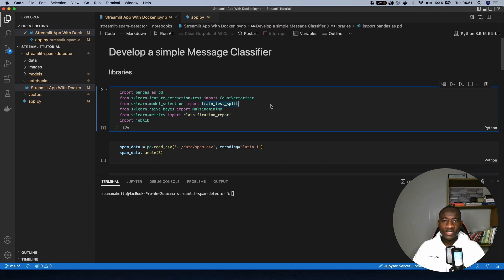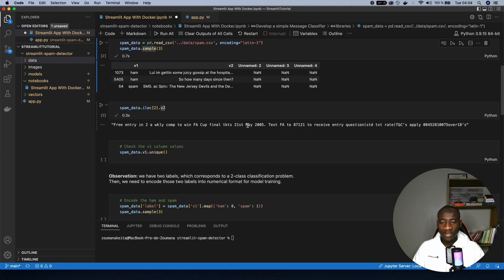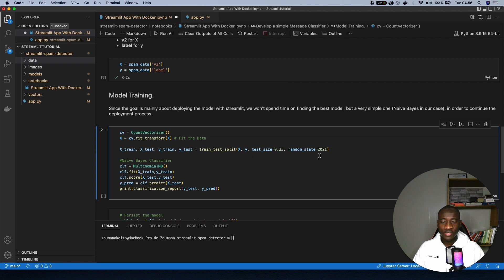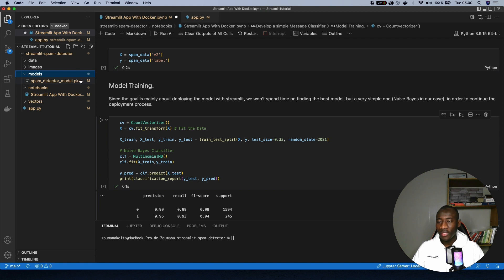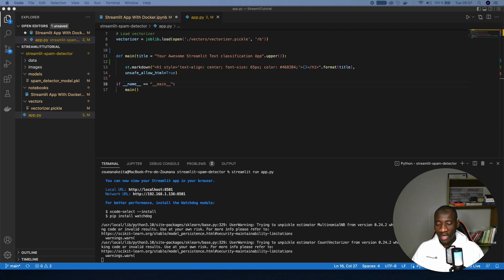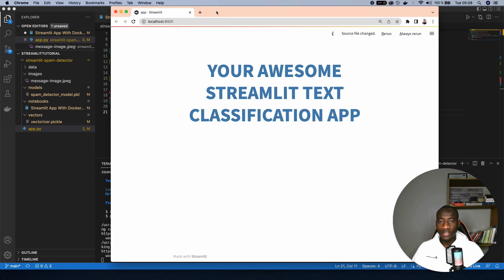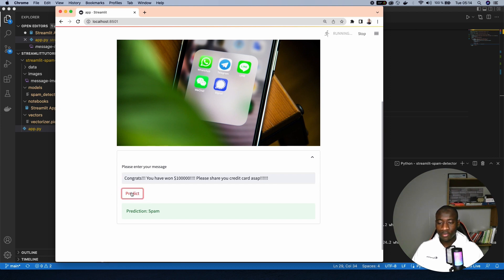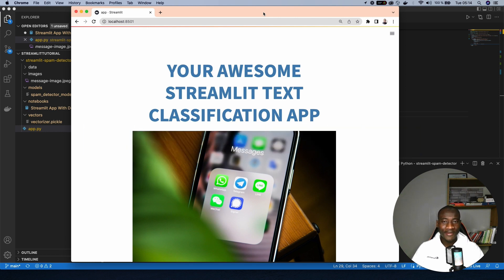How to Create a Streamlit Application for Your Machine Learning Model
THIS IS THE FIRST VIDEO OF A SERIES FOR END TO END MACHINE LEARNING PROJECT

In this video you will learn how to create a machine learning app to for deploying scikit-learn models using the spam dataset using nothing but Python. In this case we used a Naive Bayes model, Streamlit, Pandas and Numpy!